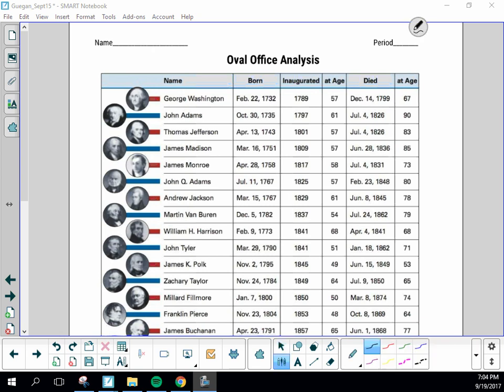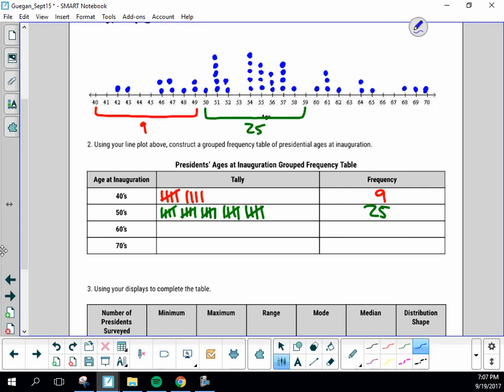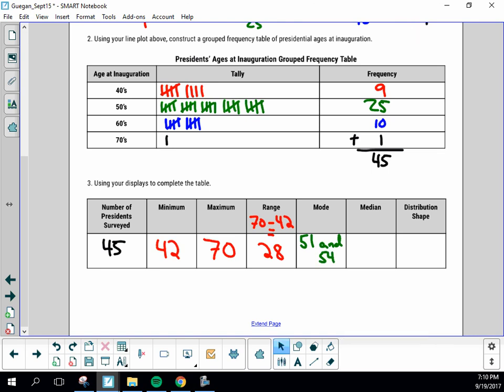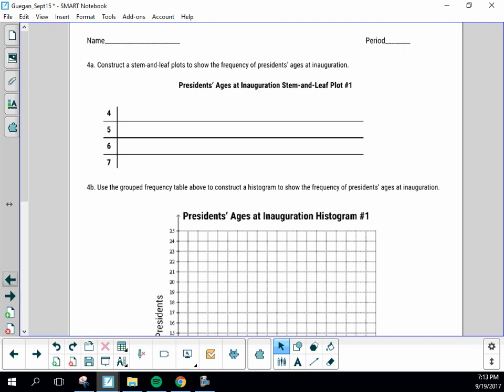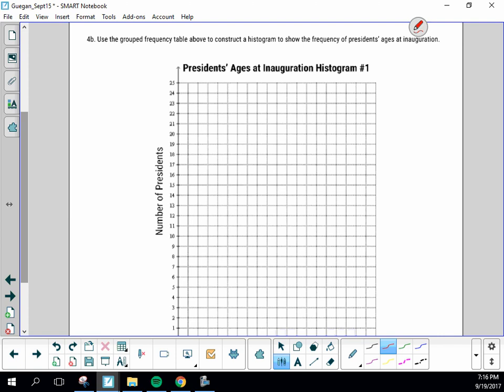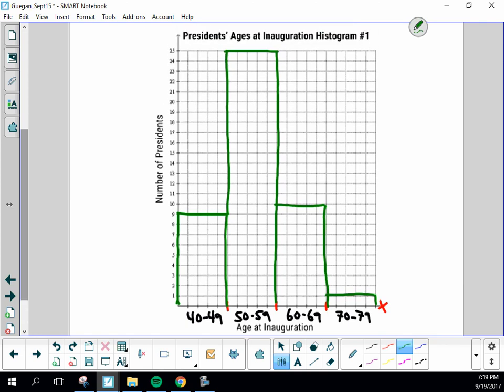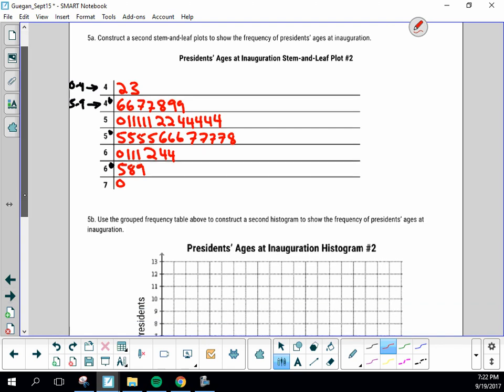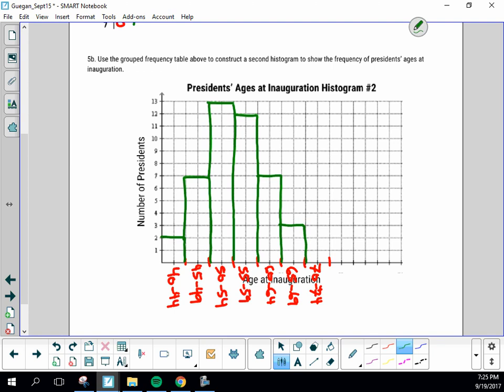M05 Oval Office Analysis Activity